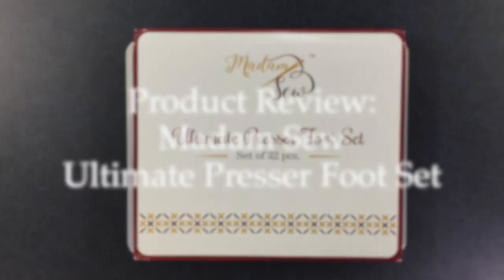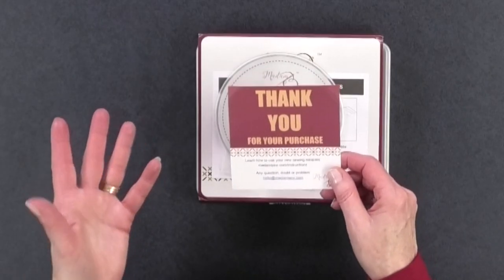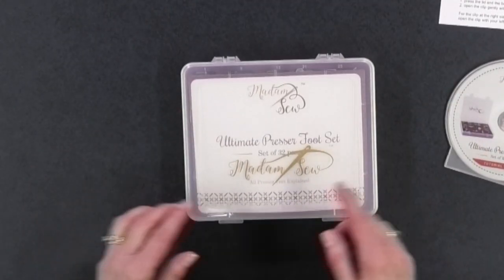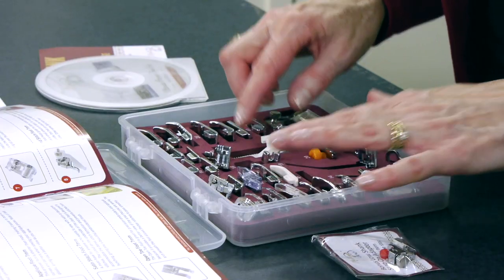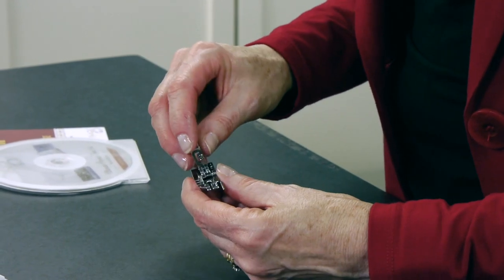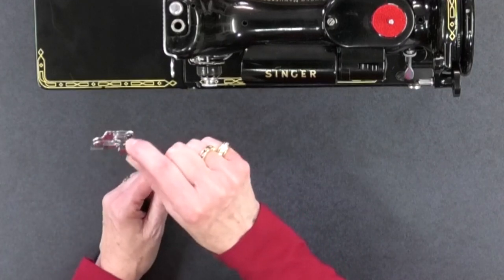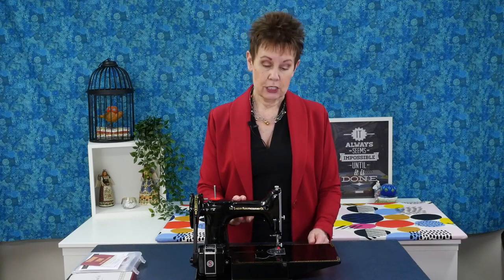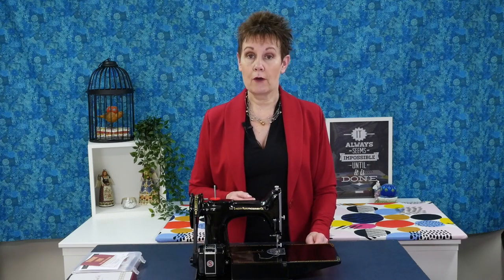Product Review: Madam Sew Ultimate Presser Foot Set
PRODUCT REVIEW: MADAM SEW ULTIMATE PRESSER FOOT SET If you're looking for more speciality feet for your sewing machine, you'll want to check out the Madam Sew Ultimate Presser Foot Set. It includes over 30 presser feet to fit most sewing machines. If you have a vintage sewing machine, you may even find out that these feet fit your machine - they fit a Singer Featherweight!

Mentioned in this video:

You might also be interested in my curated list of free motion quilting books

If you're looking to improve your quilting skills and make new quilting friends, join The Quilter’s Way! The Quilter's Way helps quilters of all skill levels learn and grow in a fun, supportive community. for more information.